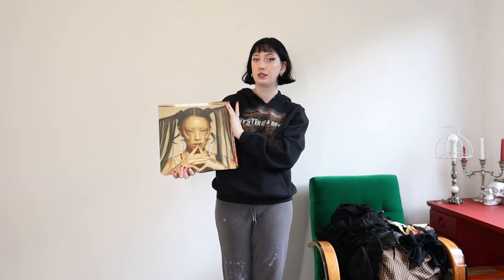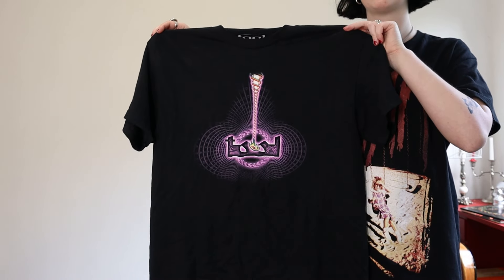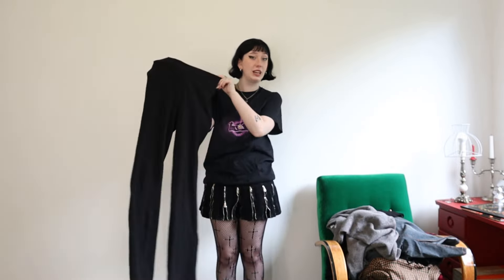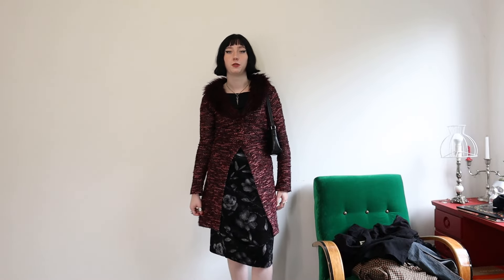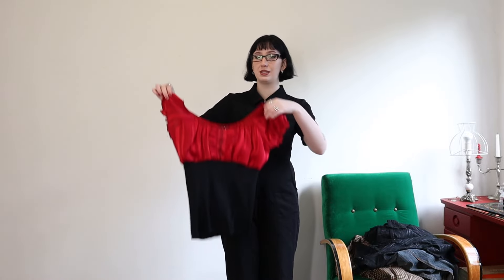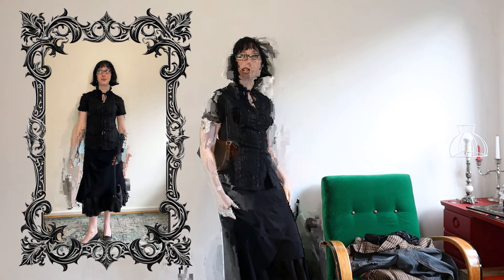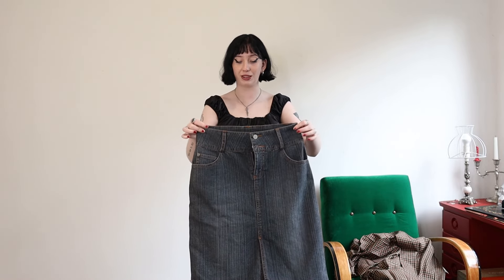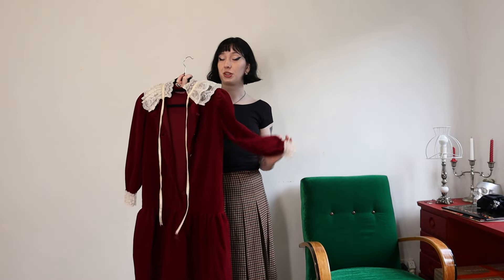Alternative Thrift Haul | styling outfits for new thrifted items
sooo many perfect finds from the last month omg ! let me know your thoughts on some of these pieces, especially the ones i wasn't so sure about lol idk how to feel about them
depop: trentsleatherpants